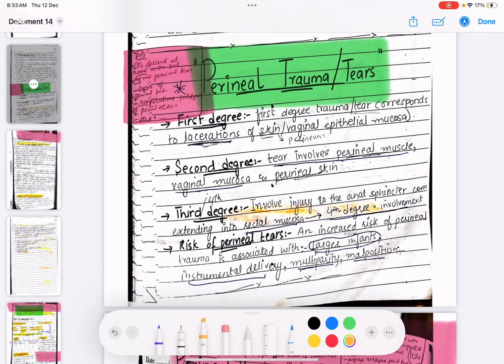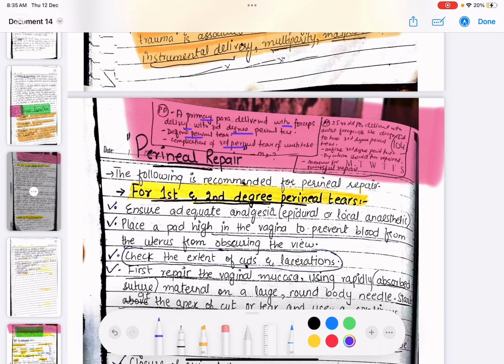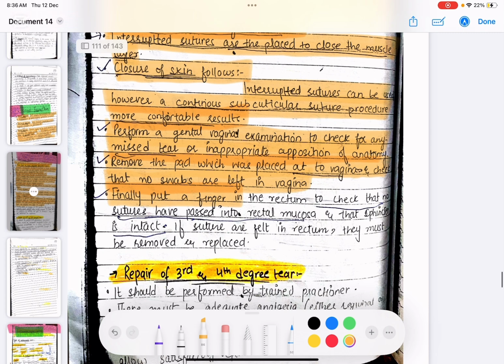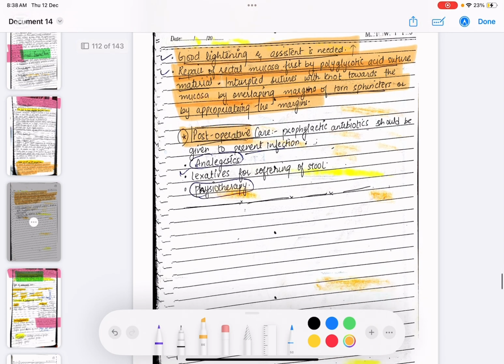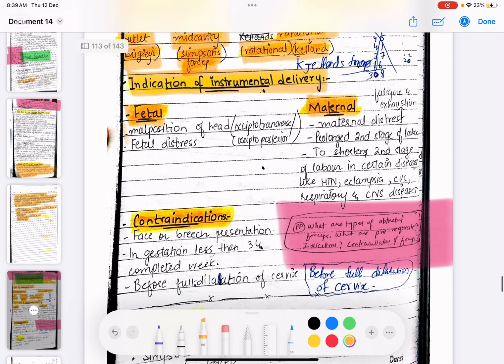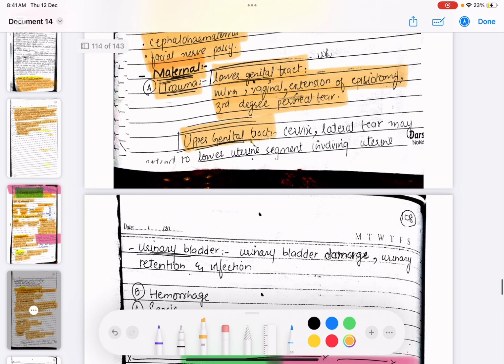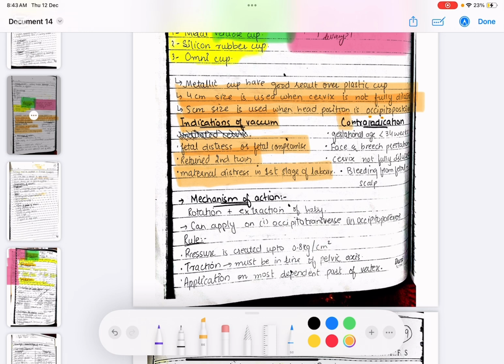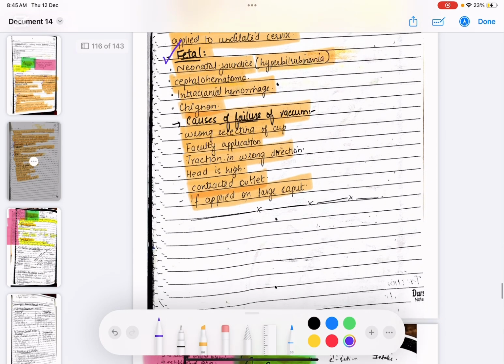Obstetrics | Perineal Tears and Trauma, Instrumental Delivery, Vacuum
This comprehensive video provides an in-depth exploration of critical topics in obstetric care, focusing on perineal tears and trauma, as well as the role of instrumental delivery techniques, particularly vacuum-assisted delivery, in managing complex labor situations.
 • Perineal Tears and Trauma:
In the first section, we examine the different types of perineal tears—ranging from first-degree to fourth-degree tears—and discuss the causes, risk factors, and the clinical management of these injuries. Emphasis is placed on the immediate and long-term care required for the mother, including surgical repair, pain management, and preventing complications such as infection or incontinence.
 • Instrumental Delivery:
This section explores the indications for instrumental delivery, particularly when labor does not progress as expected or when there is fetal distress. We cover the various tools available for instrumental delivery, with a special focus on the vacuum extractor. The video discusses how and when to appropriately use these instruments, the potential risks involved, and the outcomes for both the mother and neonate.
 • Vacuum Delivery:
The vacuum extraction method is demonstrated in detail, outlining the procedure, the selection criteria, and the potential complications associated with its use. We address key considerations such as maternal and fetal positioning, contraindications, and how to ensure a safe and effective delivery. The benefits and drawbacks of vacuum-assisted delivery are compared to other forms of instrumental intervention, such as forceps delivery.

Throughout the video, we provide evidence-based insights into the management of perineal trauma and instrumental deliveries, with a focus on improving patient outcomes and minimizing complications. This content is especially useful for obstetric practitioners, medical students, and healthcare professionals involved in maternal and fetal care.